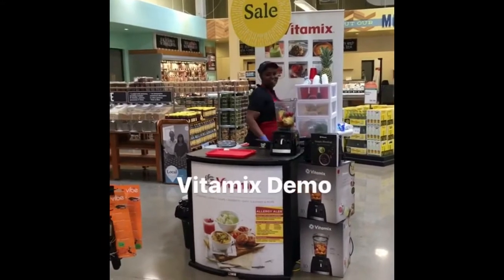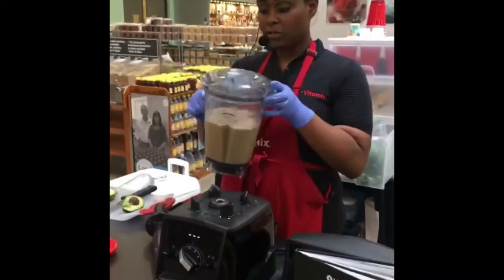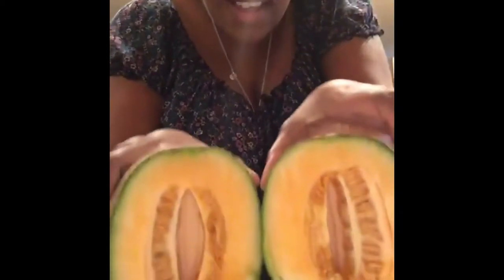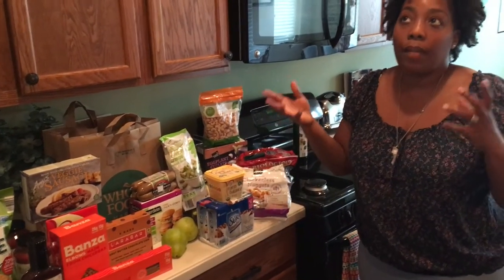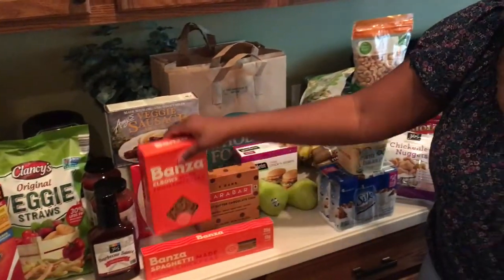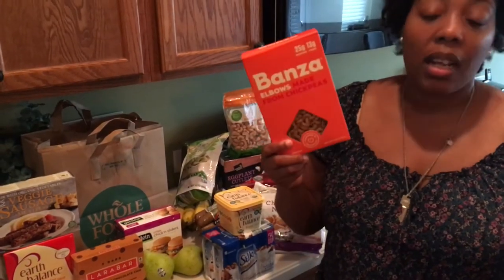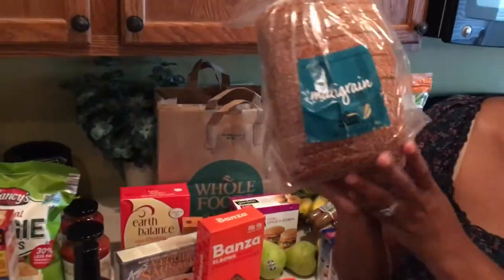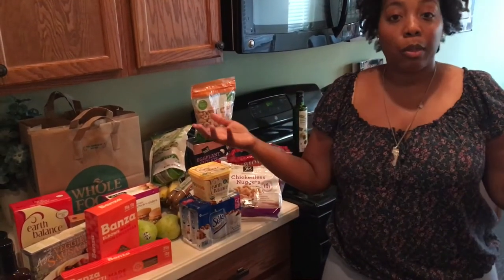Vegan Grocery Shopping Under $100 "What The Health"🍏🥑🥕🥒🍆🍅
We are on week two guys! This week our goal was to keep our total shopping under $100. You might think places like whole foods and others are super expensive or that veganism is just unrealistic when you live on a budget but we show you how to get it done.

Investing for our family's future Is Important to us and you should too. Get started investing using Acorns and Robin Hood Apps below

We Travel. Alot, and we always use Lyft and Uber to Get Around.

To stay in the loop, Lets get Social!

Our Shooting Gear:
iPhone 6s
Canon EOS 7D Camera
Canon EF-S 18-55 Lens
Canon EF 50mm f/1.8 STM Lens
Rode VMPR VideoMic Pro
Sunpak 72-in-1 Card Reader

All videos Edited with FCPX(Final Cut Pro)

Got Mail?
The Family O
Houston, Tx 77094 Thank you for rocking with us. Our Channel's focus is Faith, Family, Film.

Financial Freedom begins with Investing, start now!

We love Uber/Lyft Get $20 on us.

Got Mail?